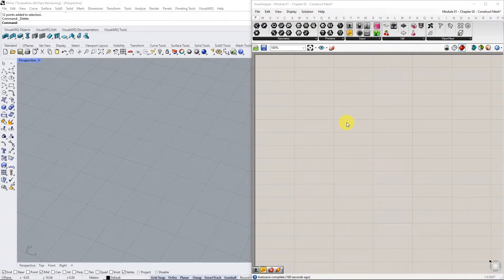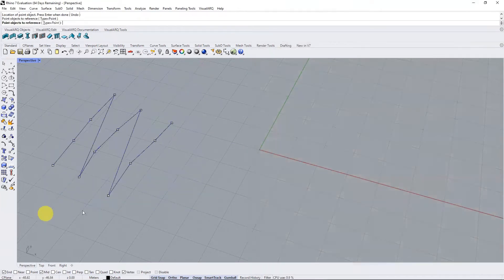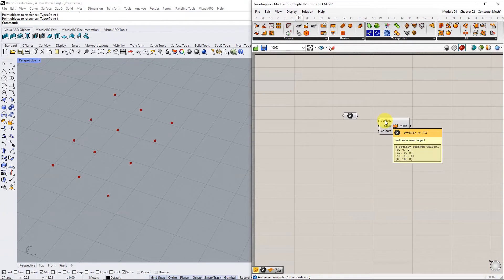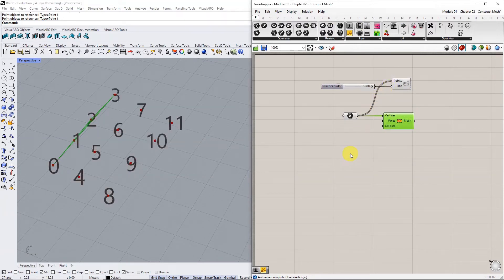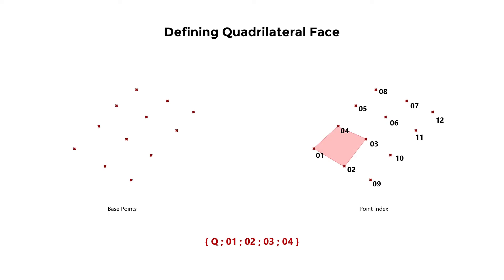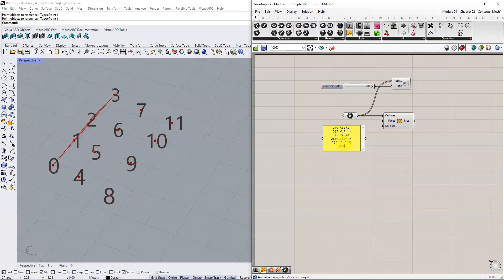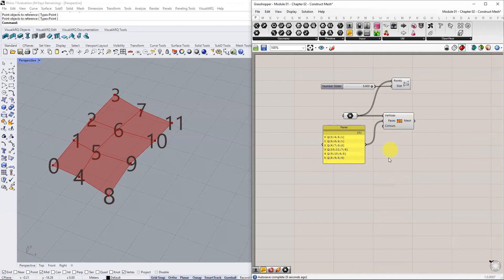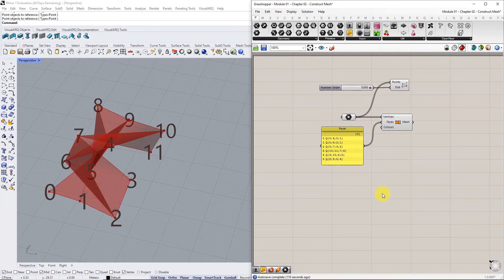Mesh Modelling - Chapter 02 | Construct Mesh | Rhino & Grasshopper Tutorial